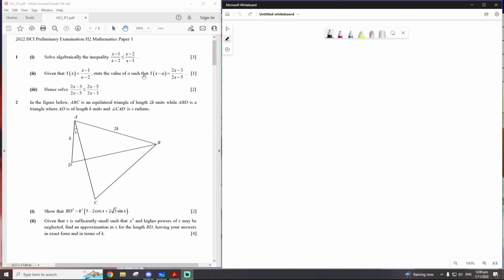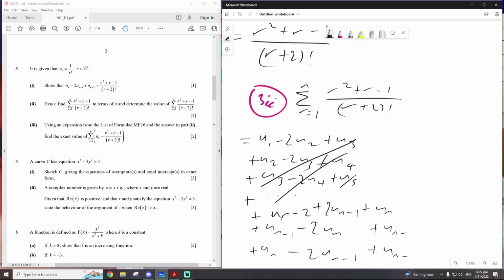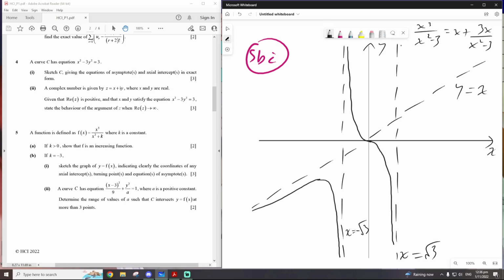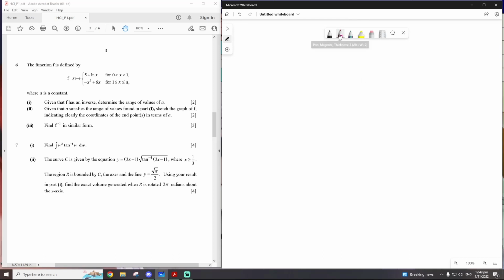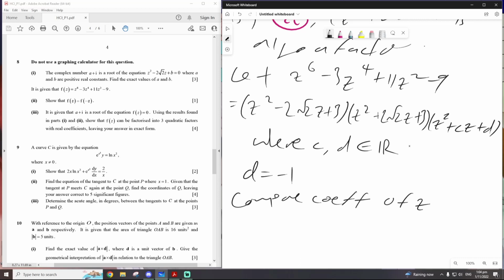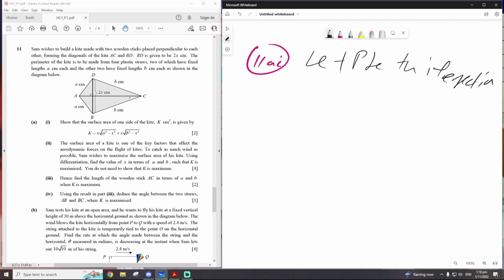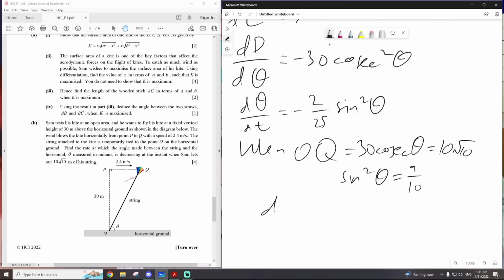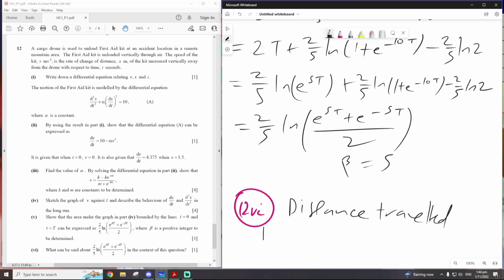HCI H2 Math Prelim 2022 P1